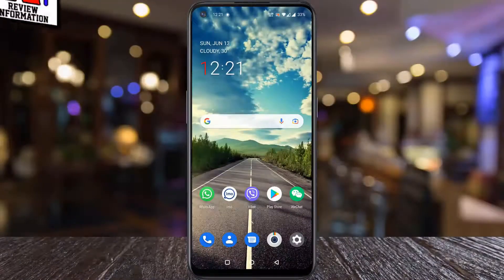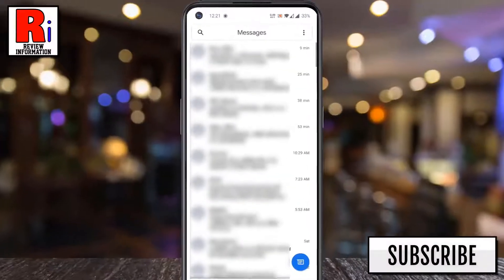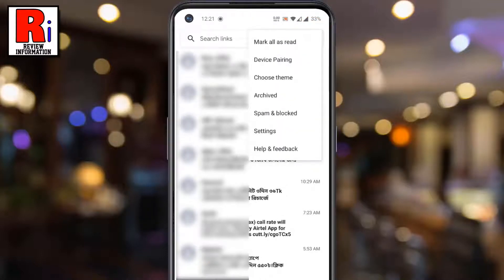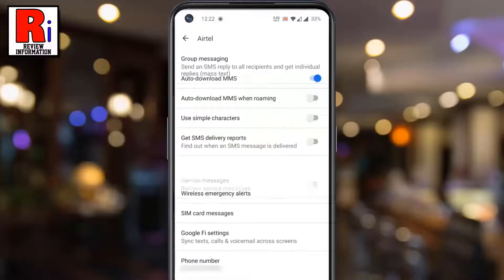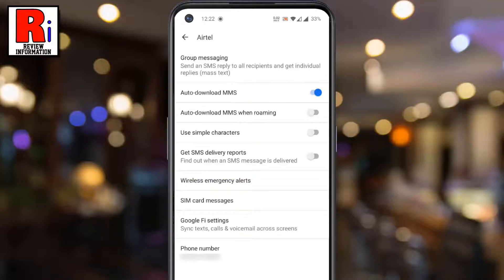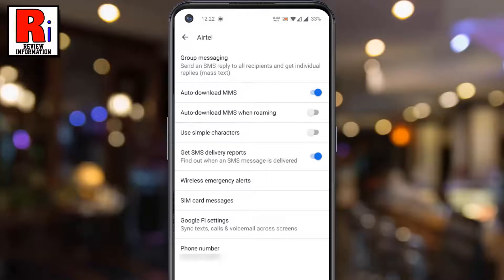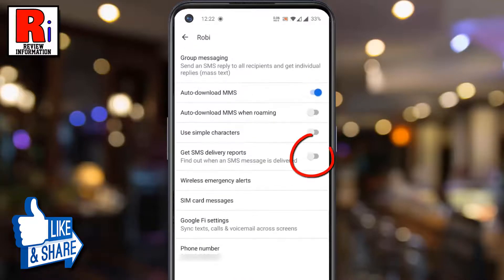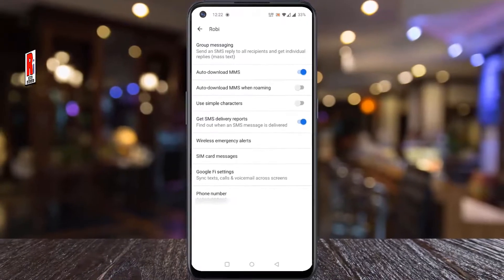How to Turn On SMS Delivery Reports in Oneplus Nord N10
In this video I will show you, How to Turn On SMS Delivery Reports in Oneplus Nord N10.